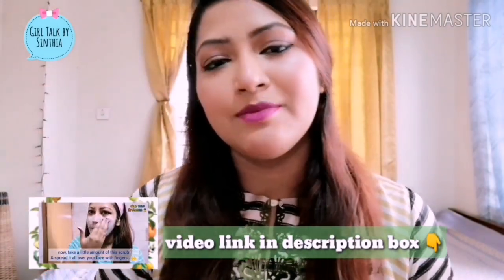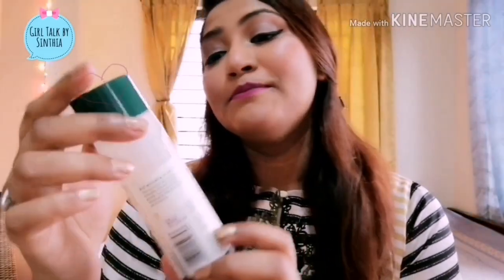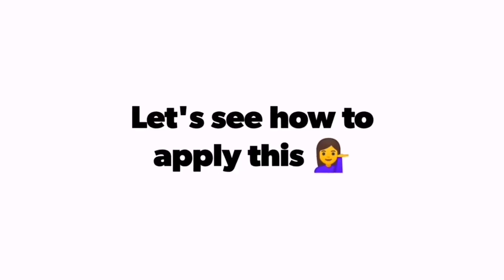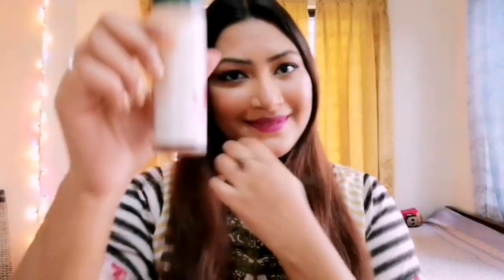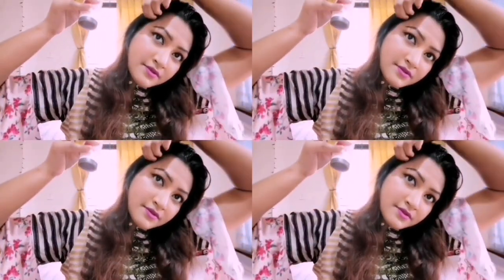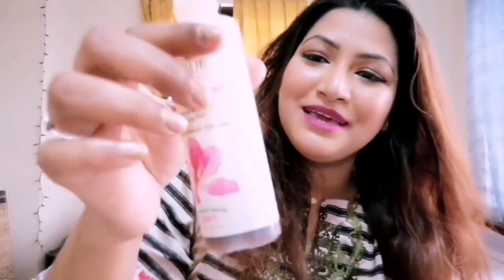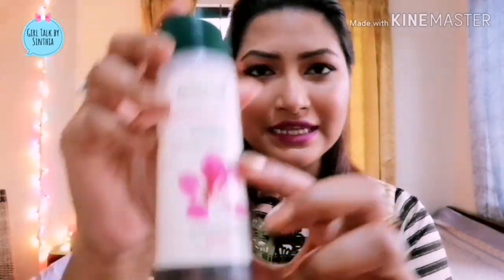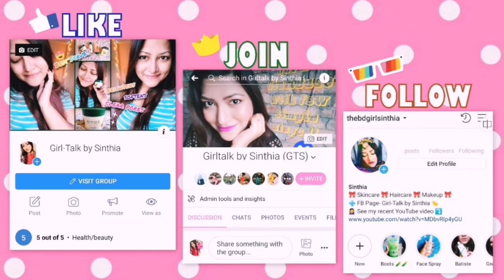My BIOTIQUE Haul ~ Review on the Mountain Ebony Serum for Falling Hair ~ | v8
In this video, I have shared my experience on using the Mountain Ebony Hair Serum, a hyped hair product of Biotique. I have also showed, how to apply this serum properly & talked about the pros and cons of it.

🌺 DETAILS:
Brand- Biotique
Product- Mountain Ebony Vitalizing Serum for Falling Hair (Intensive hair growth treatment)
Quantity- 120 ml

Love,
Sinthia